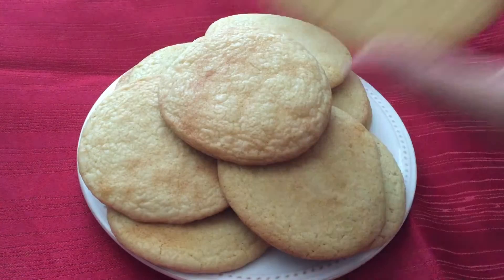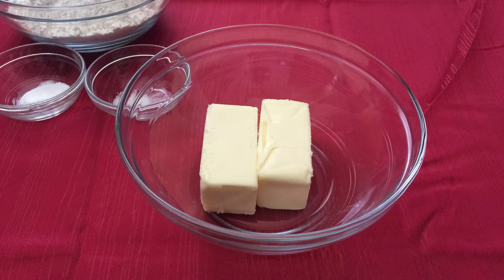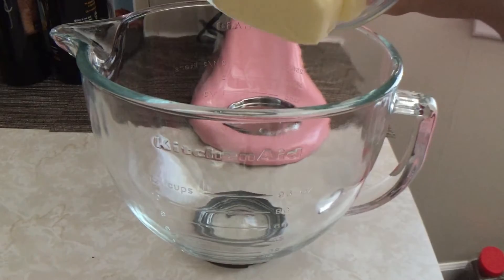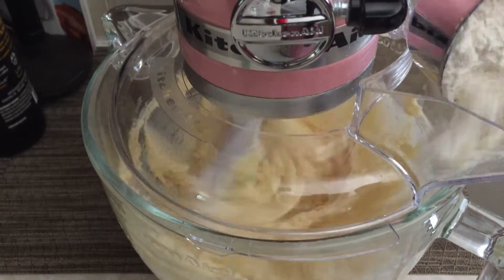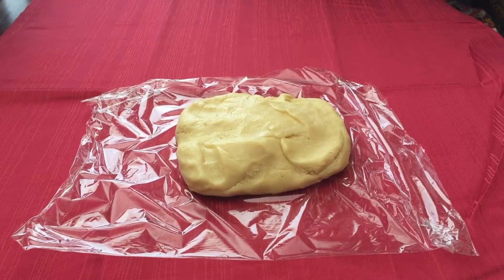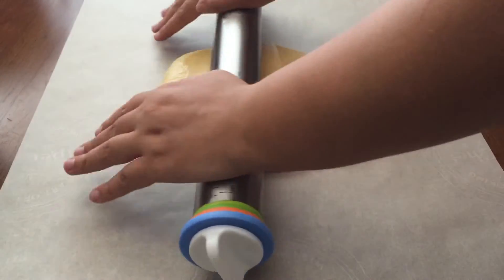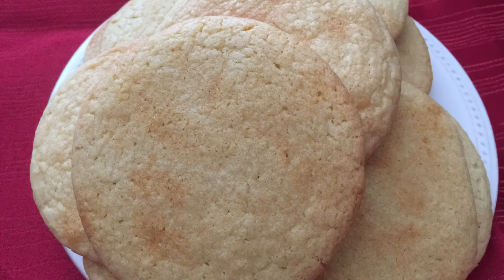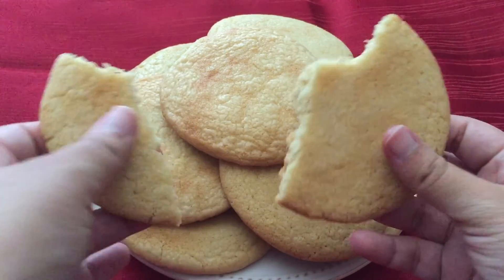Sugar Biscuits - Harry Potter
In this video we are making Sugar Biscuits

Ingredients
3 cups all-purpose flour
1/2 teaspoon baking soda
1/4 teaspoon salt
2 sticks (16 tablespoons) butter
1 1/2 cups granulated sugar
2 large eggs
1 1/2 teaspoons pure vanilla extract
Turbinado sugar or granulated sugar, for sprinkling

This recipe is from The Unofficial Harry Potter Cookbook by Dinah Bucholz